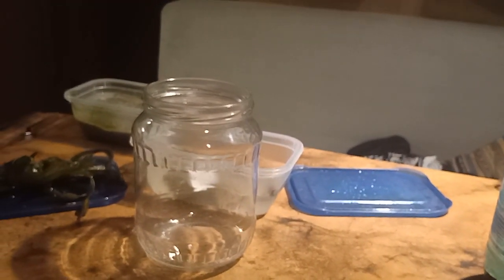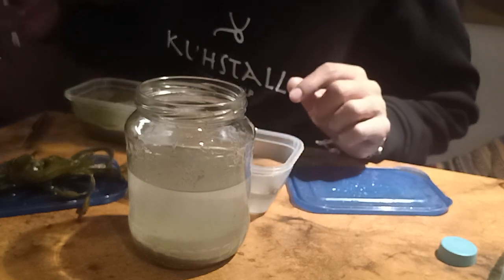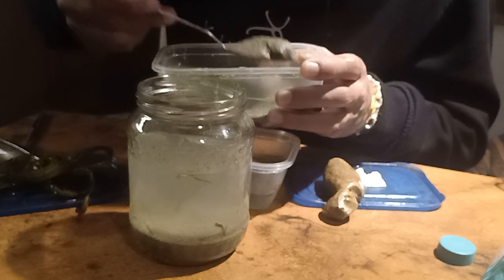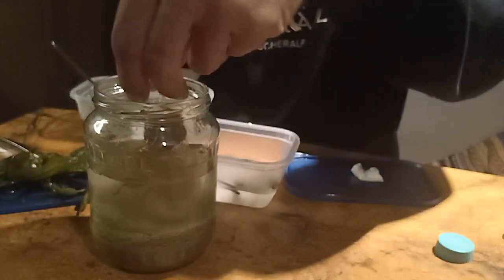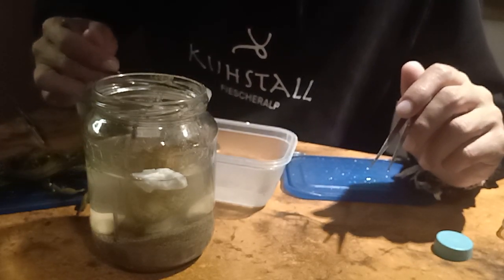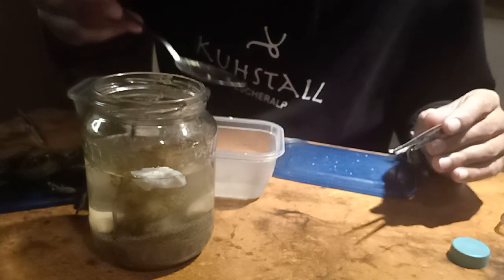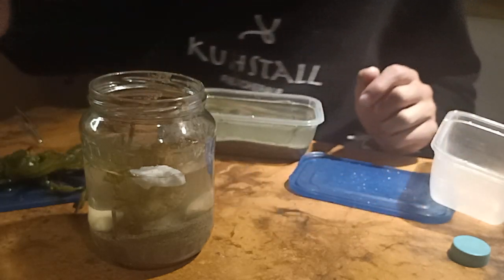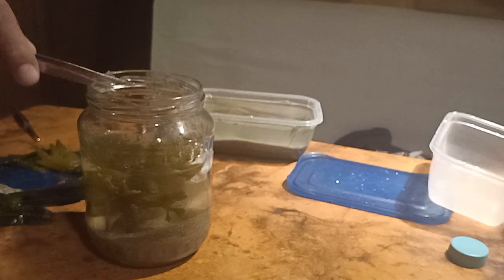DIY Seawater ecosphere | (half) aquatic Isopods | Wild shrimp aquarium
Here i build an ecosphere with some free stuff out of nature

Shrimp, seawater isopod, snail ocean ecosphere